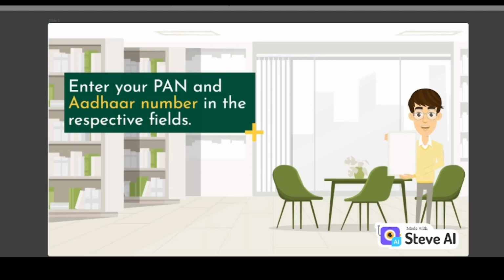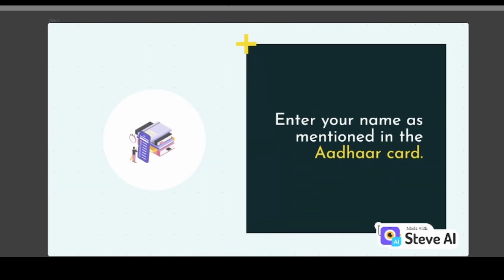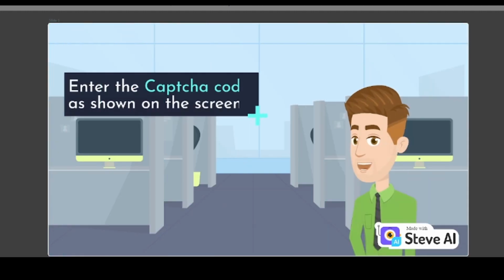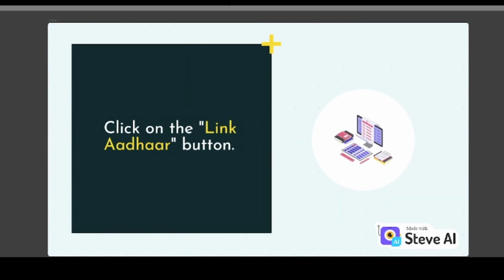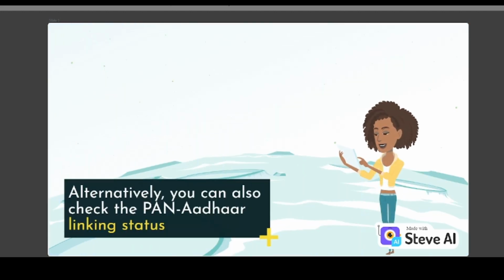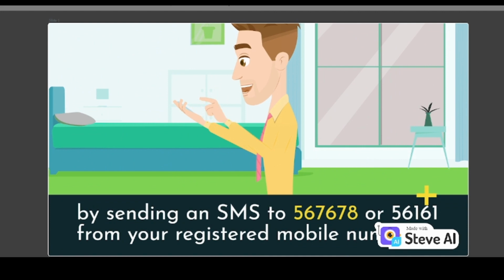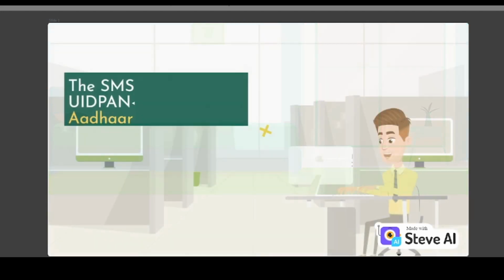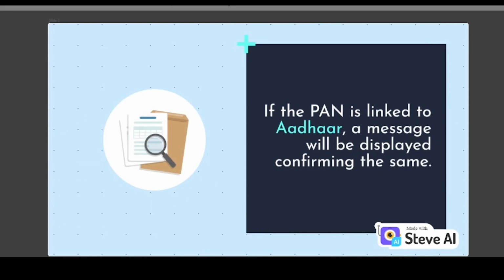What is Adhaar & PAN linking all about#tech